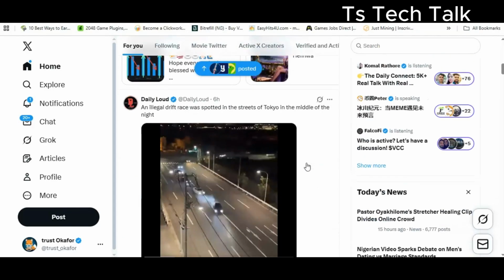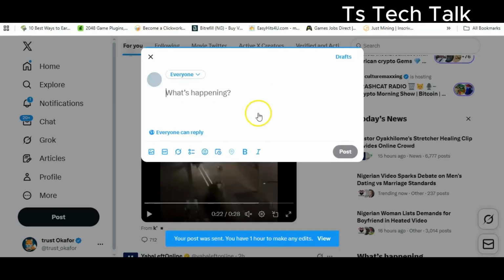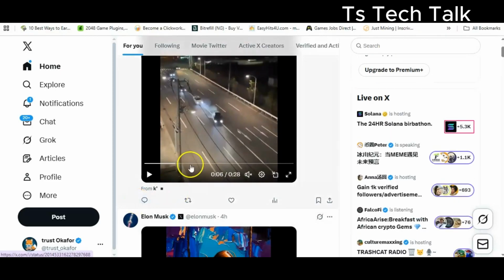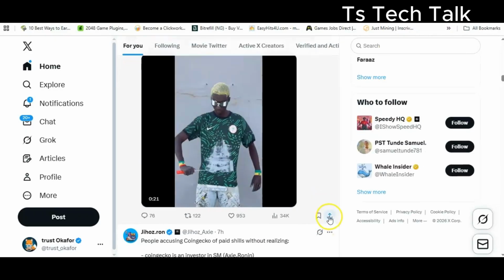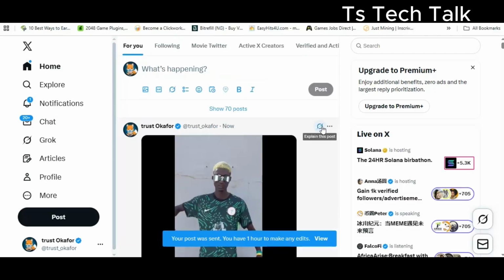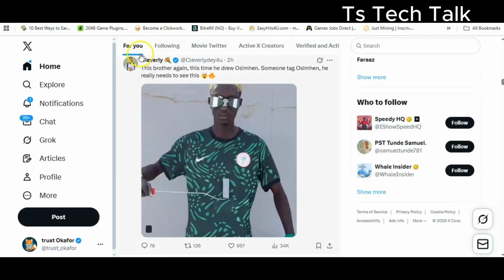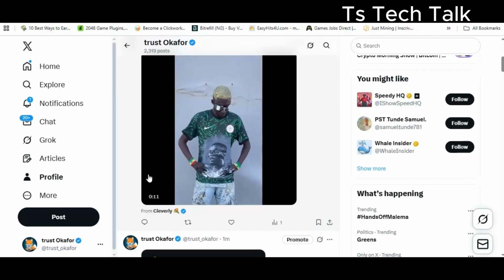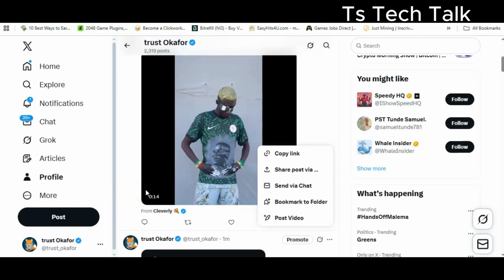How To Re-post X Video and Photo With Credis on Pc | Not Retweet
Reposting videos the right way helps you avoid copyright issues, build trust, and grow ethically on X. This tutorial walks you through the step-by-step process on desktop, including how to copy the video link, repost it correctly, and add proper credits in your post.

Whether you’re a content creator, social media manager, or just getting started on X, this guide will help you repost videos without stealing content.

✅ Works on PC / Desktop
✅ No third-party tools needed
✅ Proper credit method explained
✅ Beginner-friendly tutorial